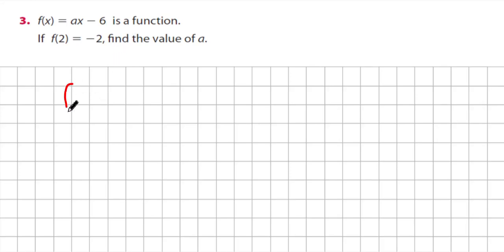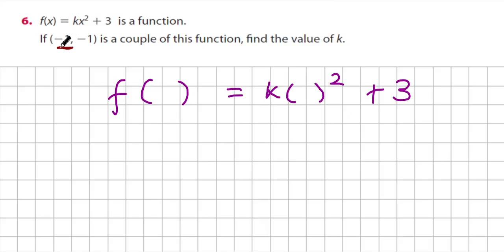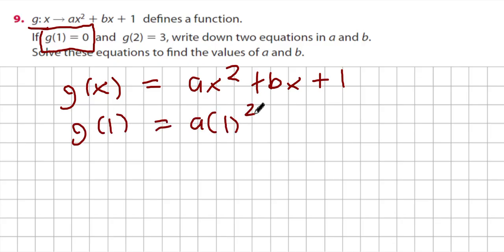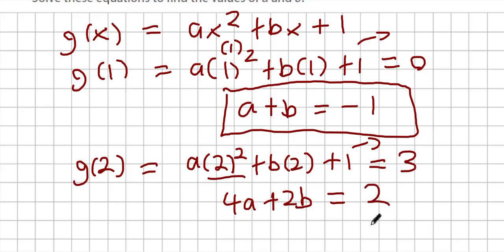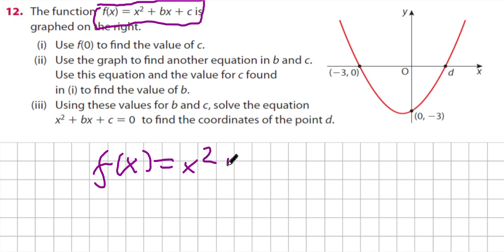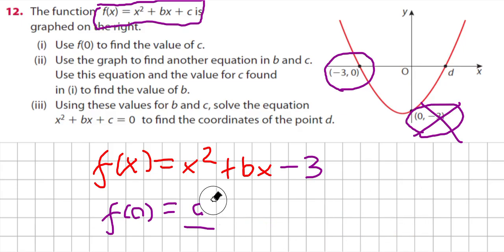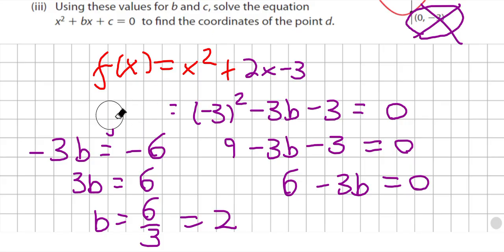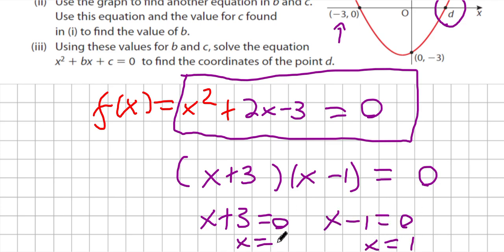txt2h 19 4 q3q6q9q12